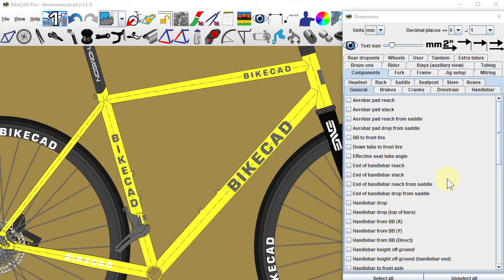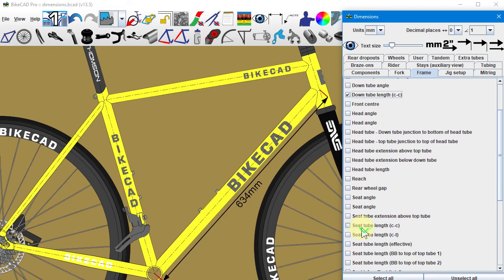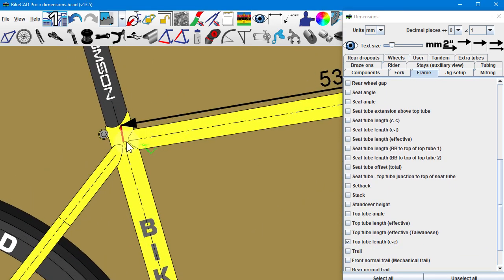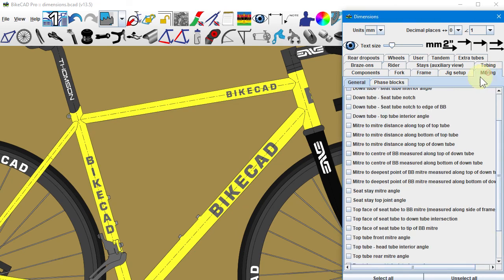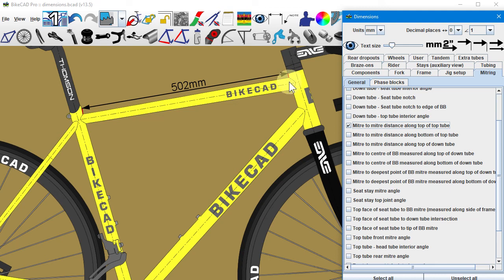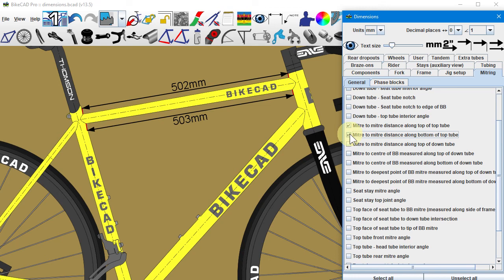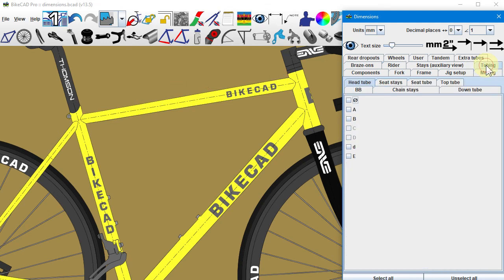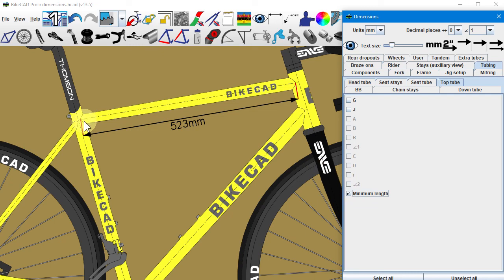Minimum tube length in BikeCAD Pro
BikeCAD provides all sorts of information about tube lengths. Center to center tube lengths are found in the Frame tab of the Dimensions dialog box. These dimensions are listed with the abbreviation (c-c). The top tube center to center measurement goes from the center of the seat tube - top tube intersection to the center of the top tube - head tube intersection.

The Mitering tab contains various dimensions listed as miter to miter lengths. For example, the miter to miter distance along the top of the top tube, measures the distance between the inner edge of the miter at the rear to the inner edge of the miter at the front.  If the seat tube and the top tube are not parallel, or if the head tube is tapered then the miter to miter distance along the top of the tube will be slightly different than the miter to miter distance along the bottom of the tube.

New for BikeCAD version 13.5 is the option to show minimum tube length. You'll find the minimum top tube length under Tubing - Top tube. The minimum tube length is the distance from the tip of the tube in the rear to the tip of the tube in the front.